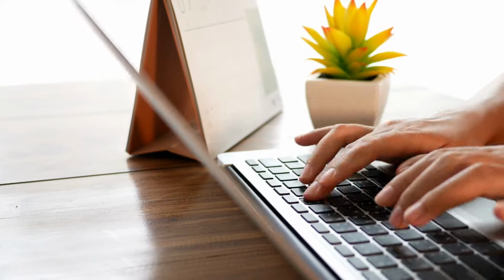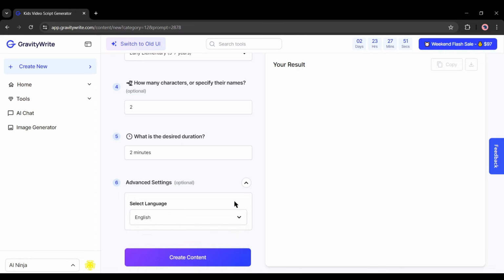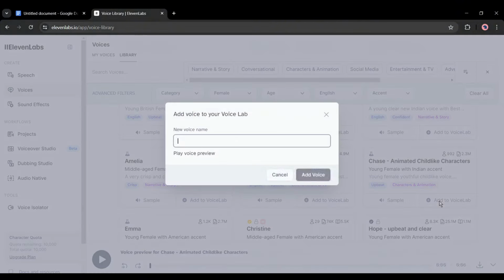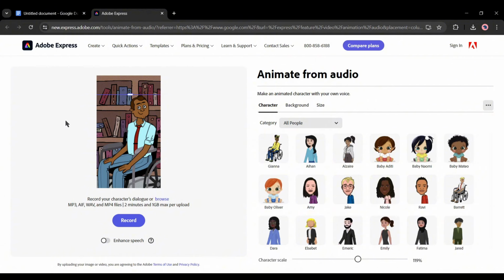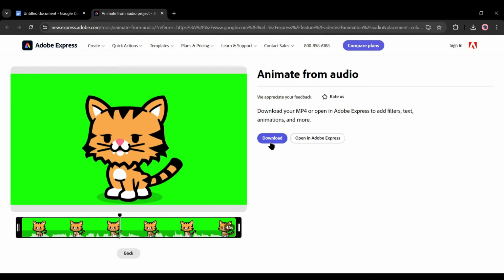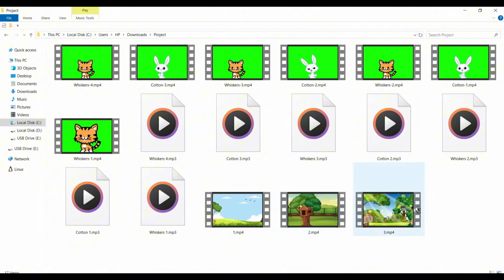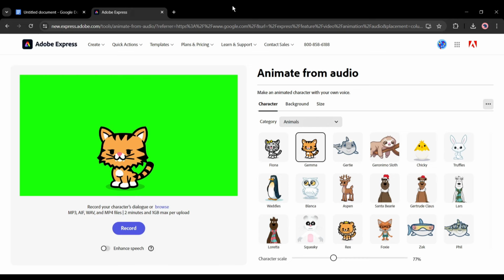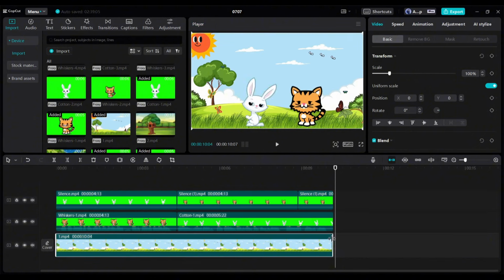Earn Money With AI By Creating Animation Video | Kids Learning Video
Earn Money With AI By Creating Animation Video Kids Learning Video AI Animation. In today’s video we will learn How to make animated videos with Chatgpt. I will show you how to create such kids learning animated video with the help of AI. I will divide the video in 5 parts. So, watch the video till the end. With out further ado let’s dive into the Earn Money With AI By Creating Animation Video Kids Learning Video AI Animation.

Today, I will use the AI  to create our ai animation video and animation ai generator tool. To create the kids learning animation video, we have to follow some steps. The first one is to write a script. If you already have a story or script then it’s great. But if you don’t have the story, you can generate it with the AI. To do that, I will use an AI tool called GravityWrite.

In second step we will generate voice for our video. For generating voice for our ai animation video, we will use a Text to speech AI named Eleven Labs  AI. Click on AI text dubbing.  Select your language and prefer voice model, then go back to your Doc file and copy the first paragraph of your script. After that go back to Eleven Labs AI and paste the text into text box. Ok our voice generating is now completed for the how to create free animated videos.

In the next step of create animated videos using ai, we will generate Animated character with the audio. For generating animation, we will use “Adobe Express”, A free AI Animation tool. After coming into AI adobe animation click on Make animation for YouTube. Select a character for your video. After selecting the character, click on “Background” and select background as “custom color.” After that select the video size of ai video generator. Always select size as YouTube video size. Now upload your first audio clip or just drag and drop on “Here”. Now adobe express will take some time for generating animation character with our audio. After complete the generation process click on “Download”, to download the ai animation video. Our third step of 3d cartoon video with ai is complete.

In Step number four we will use “Canva” for creating animated video for our ai animation video background. Once all ready, We have to edit and compile with CapCut video editor.